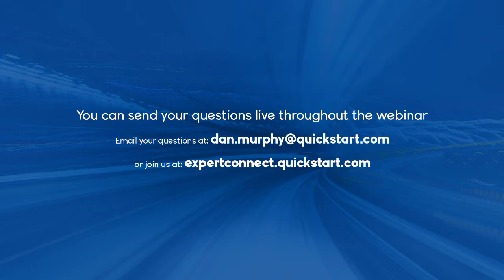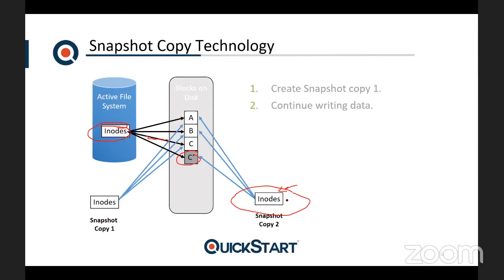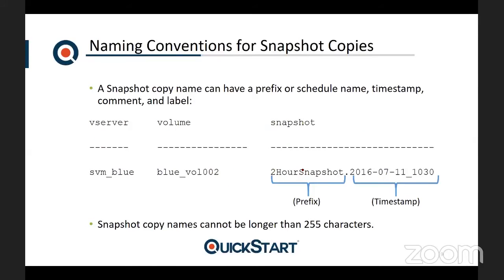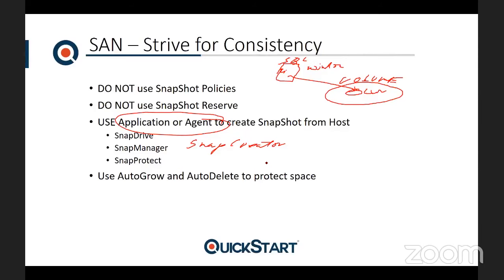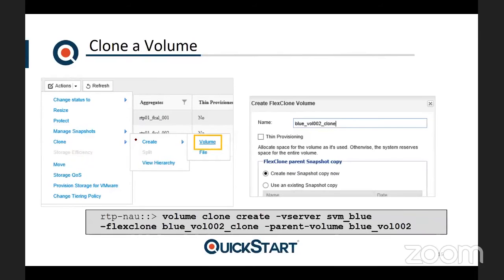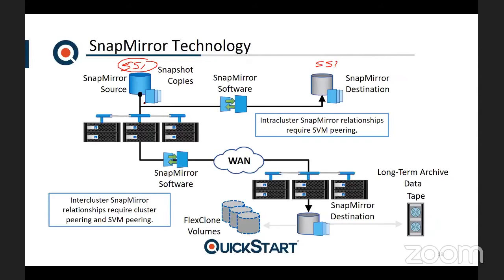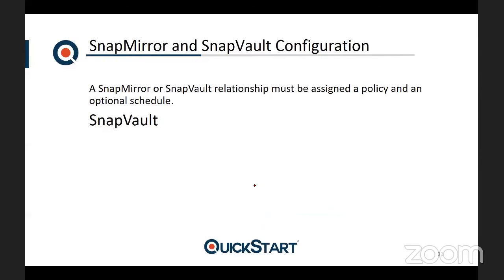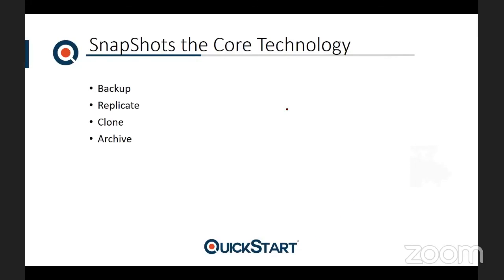Data Protection With NetApp Snapshot Copies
Interested in learning data protection techniques with NetApp technologies? This hour-long webinar will do the trick. In this session, we've discussed everything from local snapshot copies to SnapVault and SnapMirror.